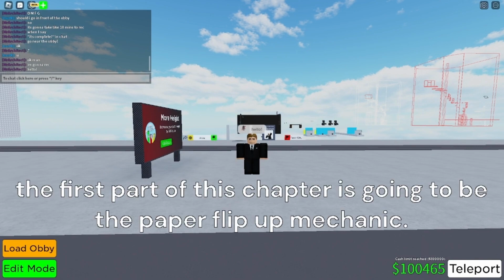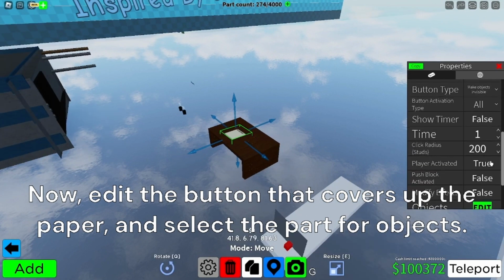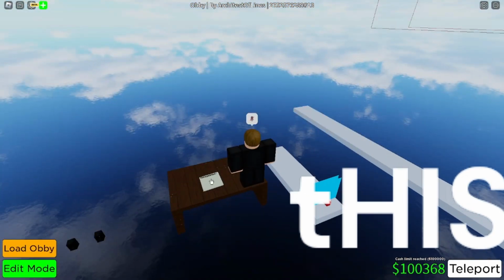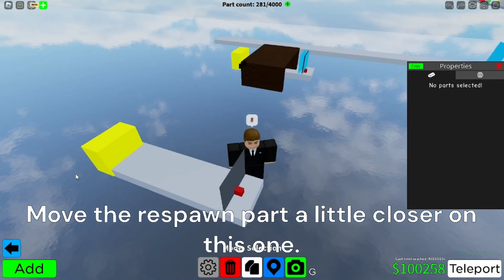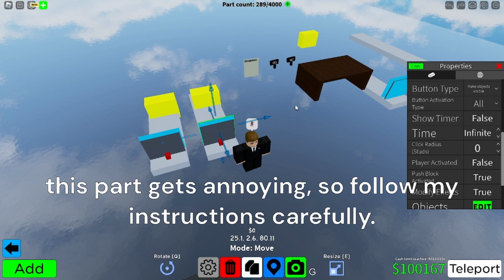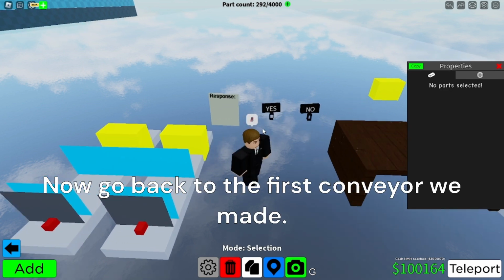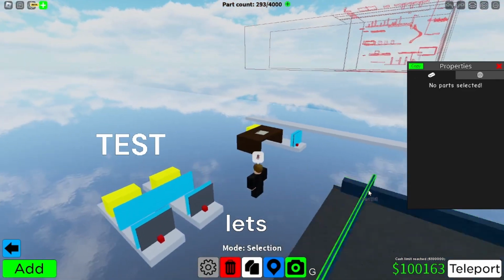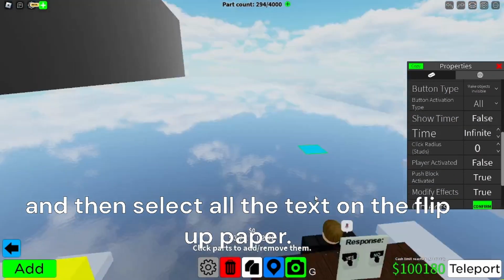How to make Five Nights At Freddy's 6 In Obby creator! [Pt 1]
I'm very sorry if this video was a little confusing as a tutorial, this is only my 2nd time doing this sort of thing, but I hope to improve on this aspect. Thanks for clicking on the video and I'll see you soon!

channel rebranding:

 • New Beginnings: A...

Any experience imaginable can be created on Roblox. Users can create the ultimate theme park, compete as a professional race car driver, star in a fashion show, become a superhero, or simply build a dream home and hang out with friends. In this safe and moderated environment, imagination rules supreme.